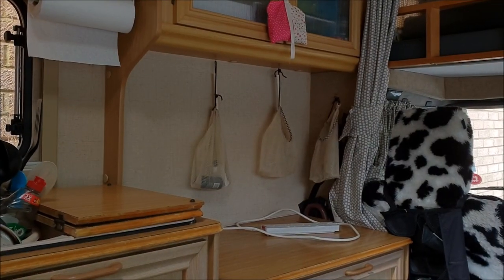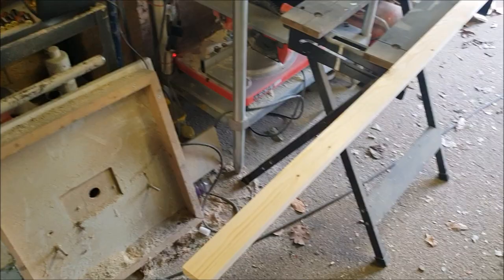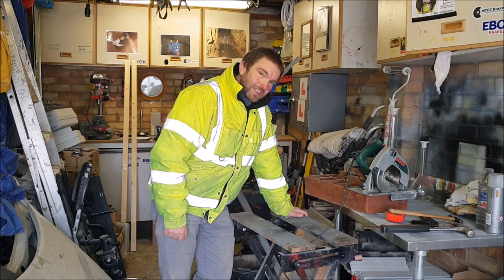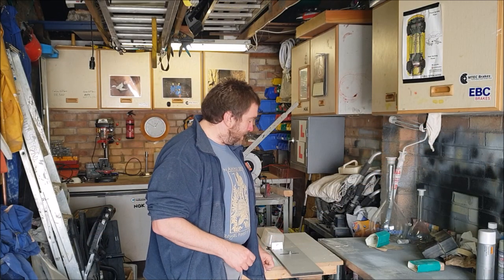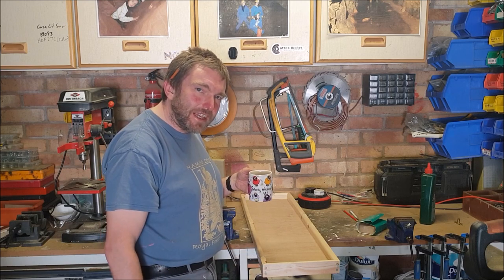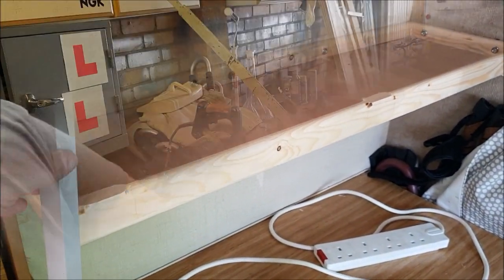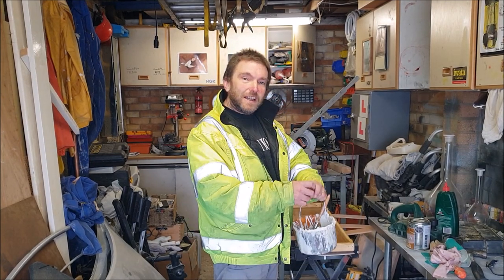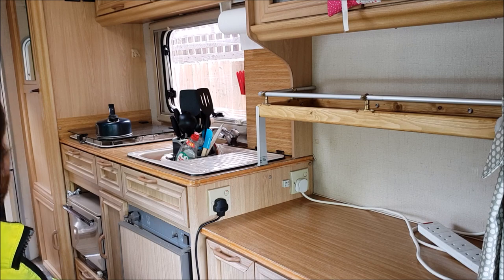Adding Additional Storage Space To The Motorhome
I use almost entirely surplus and scrap materials to make some additional shelving space for storage in the motorhome.

•Socials•